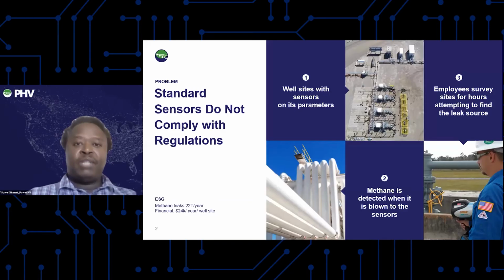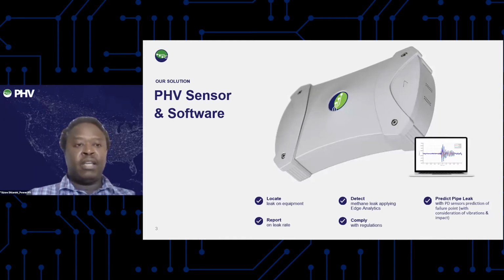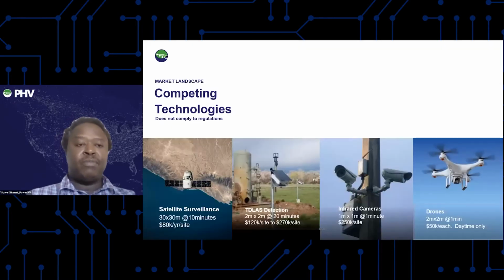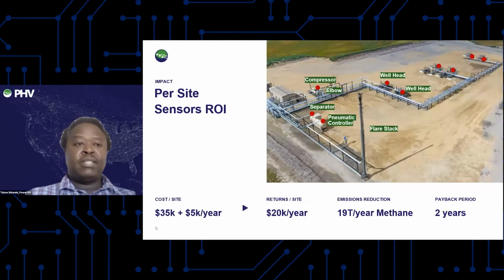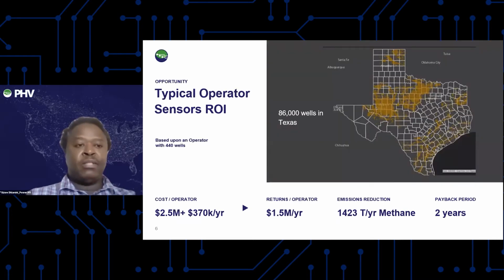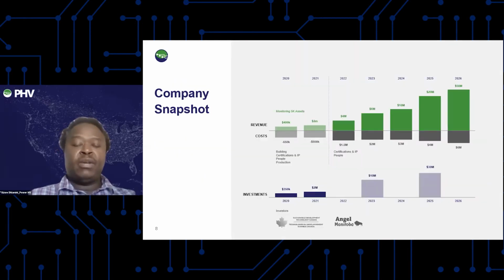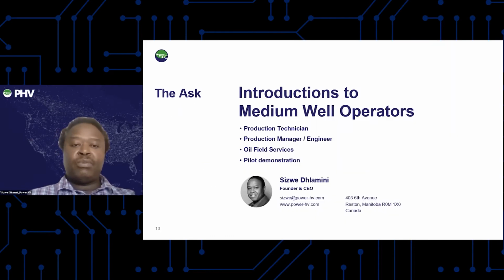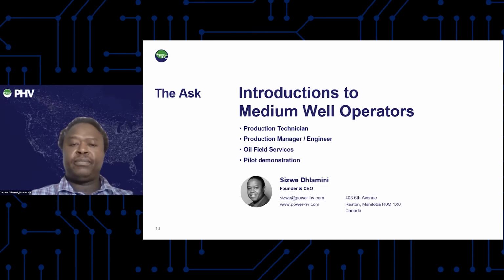PowerHV Pitch - Rice Alliance Clean Energy Accelerator Demo Day (9.16.21)